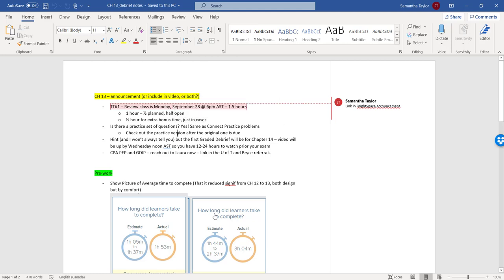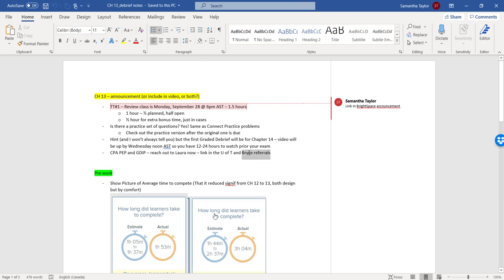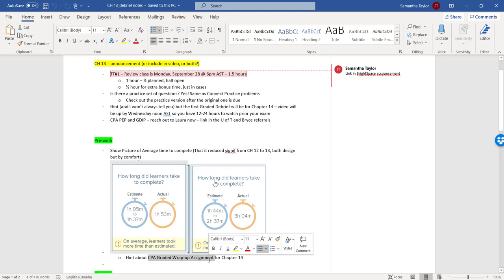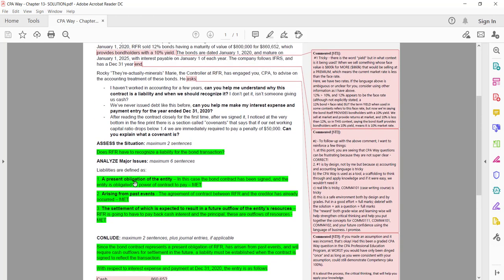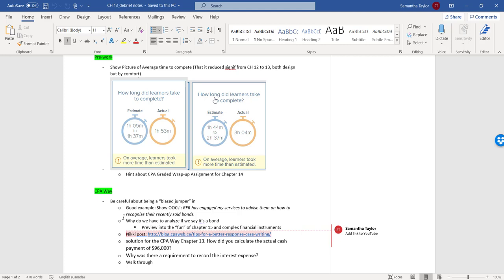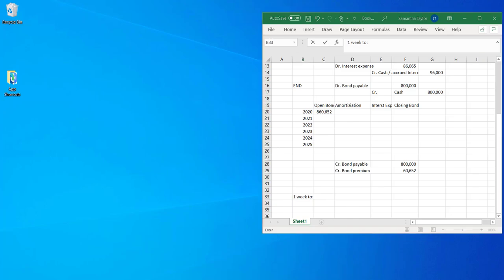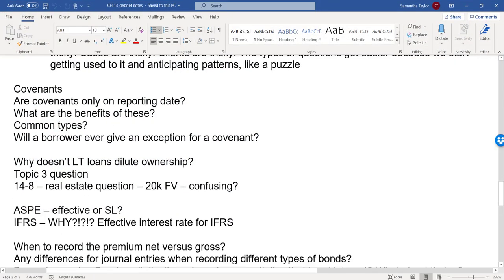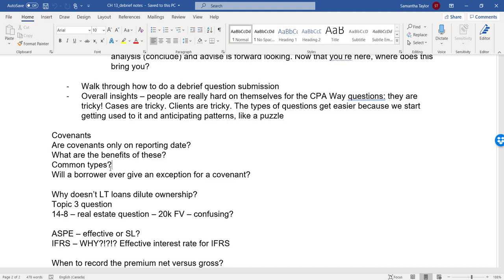Part 1: Week 3 Debrief ~ Financial Instruments: Long-term Debt~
Awesome work! Lots of great questions  - I'm excited for you to see these FAQs :)

Each week I will be recording a video answering YOUR frequently asked questions in your weekly wrap-up submissions - this is it!
Intermediate Financial Accounting II (IFAII) is intended to provide an understanding of corporate financial reporting models and related conceptual issues. Course videos act as a foundation of bite-sized chunks to develop expertise in accounting and reporting issues related to liabilities and shareholders' equity, including complex debt and equity instruments, corporate income taxes, leases, pensions and other post-retirement obligations, earnings per share, accounting changes and restatements.

The primary focus is on International Financial Reporting Standards (IFRS). We developed this course at a level appropriate for undergraduate learners, typically accounting majors who will be pursuing their accounting designation. Included in this course Our Community Counts, a series focused on integrating organizations leading efforts in equity, diversity and inclusion (EDI). Thank you for the Dalhousie University's Rowe School of Business and Faculty of Management for funding received to support efforts for accessible education. This course is available for you to use, edit, or share as follows: Intermediate Financial Accounting II by Nicole Corkum, Bryce Cross, Samantha Taylor is licensed under a Creative Commons Attribution-NonCommercial 4.0 International License